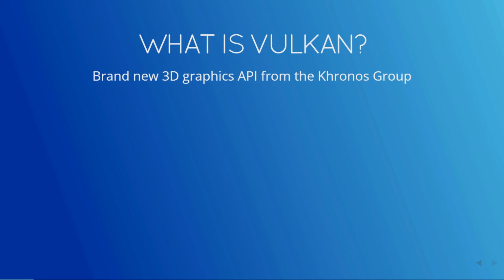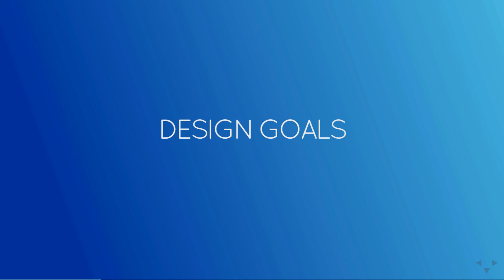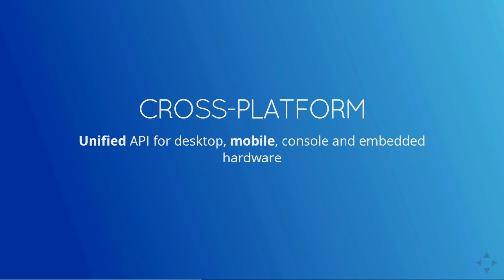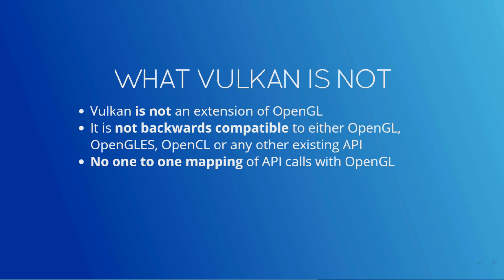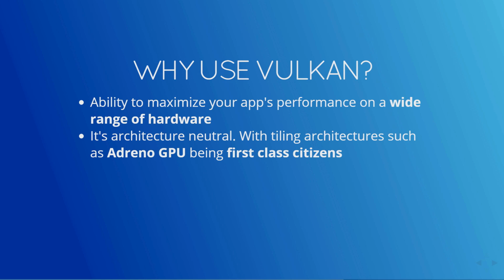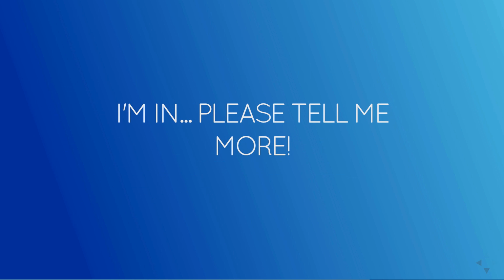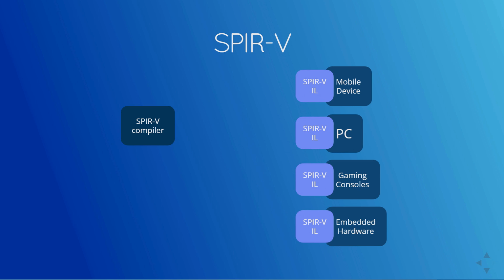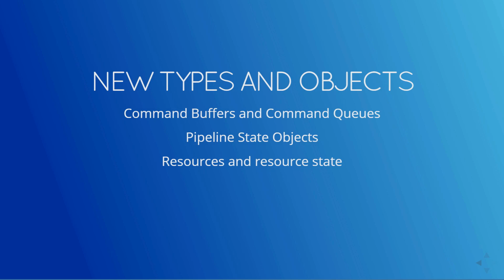Vulkan Tutorial 1: Introduction to Vulkan on Snapdragon Processors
Vulkan is the latest graphics API from Khronos and it’s designed to make it easier for developers to use the GPU for greater realism in 3D graphics and greater efficiency in compute applications. Qualcomm Developer Network is introducing you to what Vulkan is, what Vulkan is not, and other things you should know about the new Vulkan API and your graphics development.